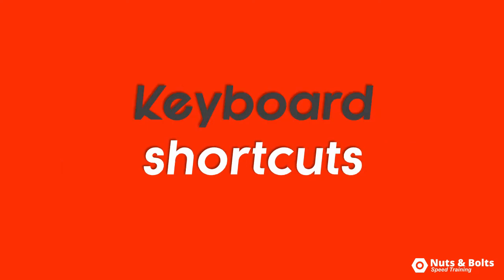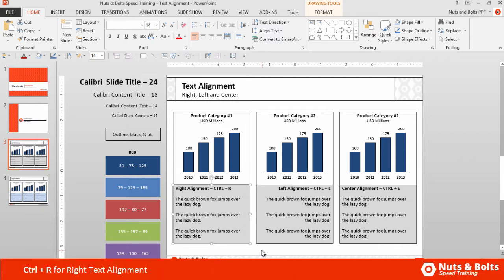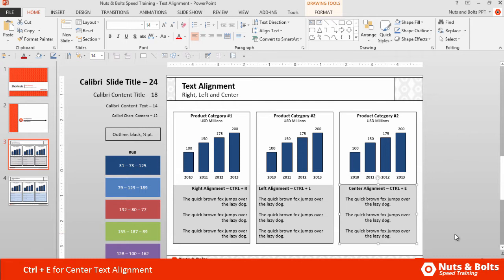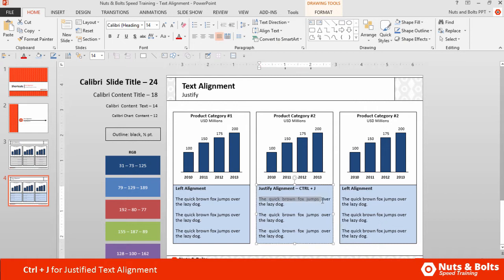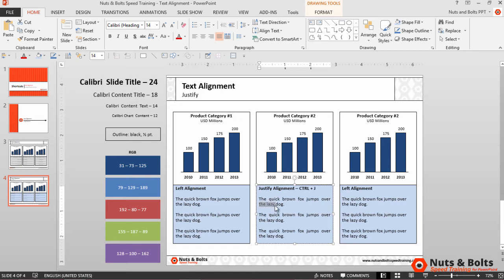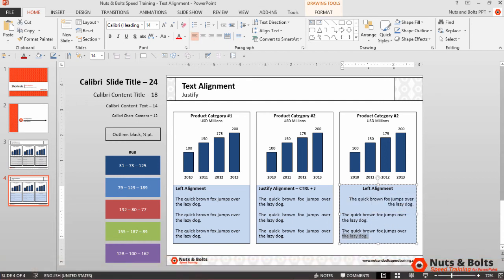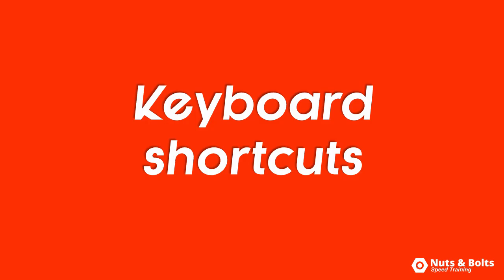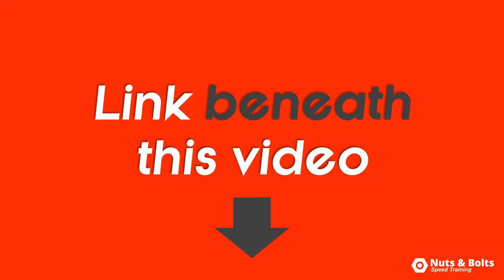Left, Right, Center and Justify Shortcuts (Text Alignment Shortcuts)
Check out these text alignment shortcuts (Left, Right, Center and Justify) that work in Microsoft PowerPoint, Word and Excel.

Text Shortcuts covered in this PowerPoint Tutorial:
- Left alignment shortcut – CTRL+L
- Right alignment shortcut – CTRL+R
- Center alignment shortcut – CTRL+E
- Justify shortcut – CTRL+J

These are all double dipper PowerPoint keyboard shortcuts as they all work in Microsoft Word, as well a variety of other text editing programs.

These different options allow you to quickly set the text alignment in your shapes, directly from you keyboard.

The most used of these shortcuts are center alignment, for titles, and left alignment for text.

Justify alignment will stretch your text out to fill the left and right margins of your shape so that there are no jagged edges on either side of the shape. That said, PowerPoint will automatically adjust the last hanging sentence in a Justify aligned object, so that the last few words are spread all the way across the shape.